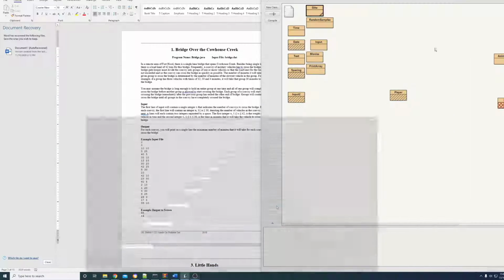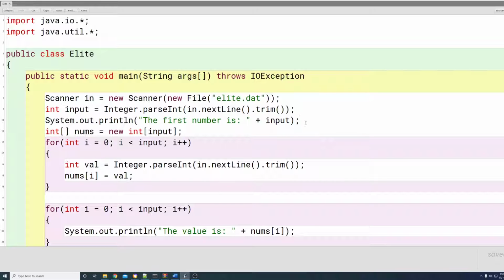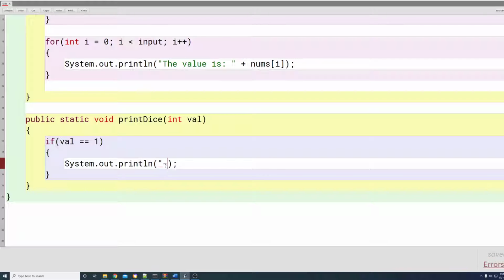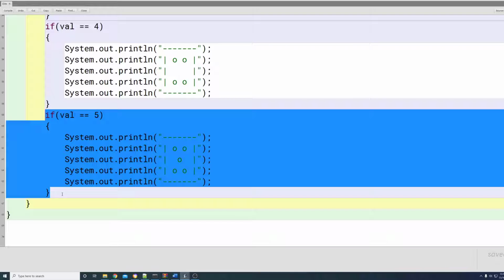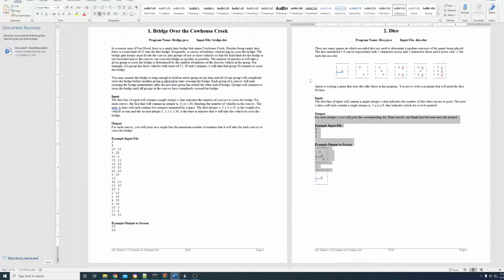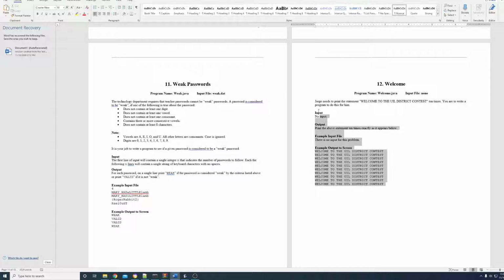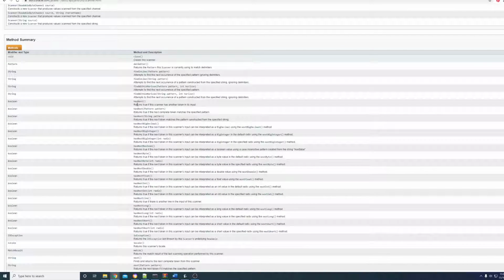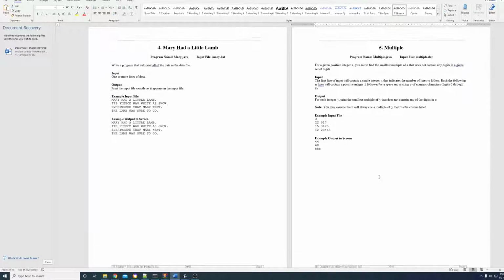Practice problems 11/19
UIL Computer Science